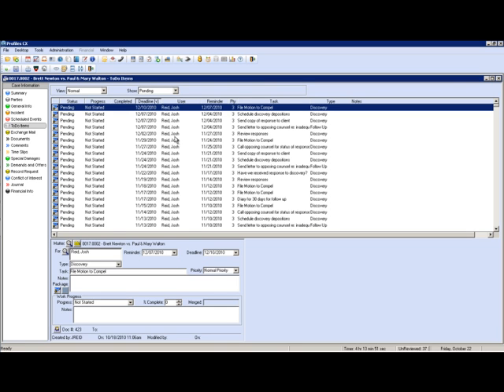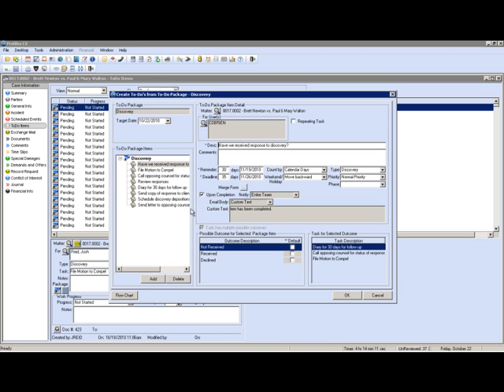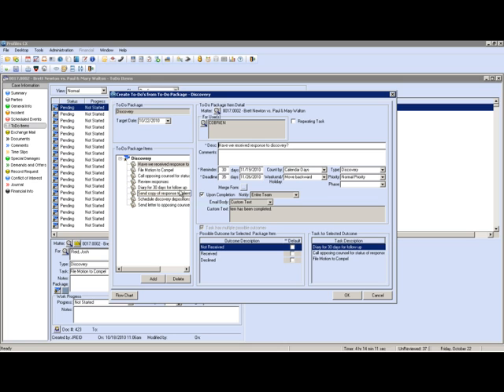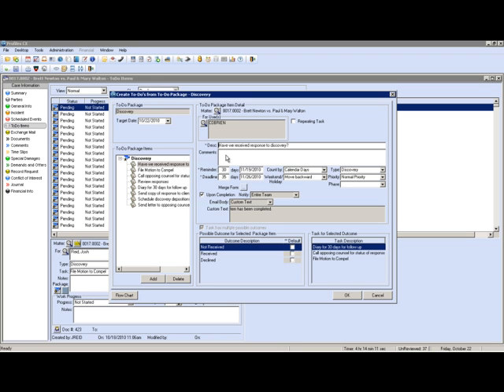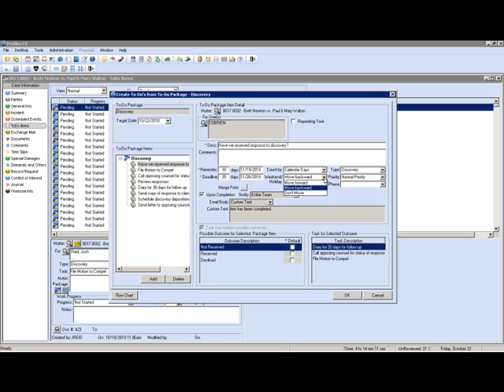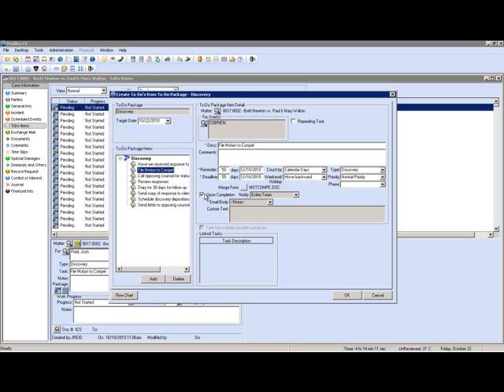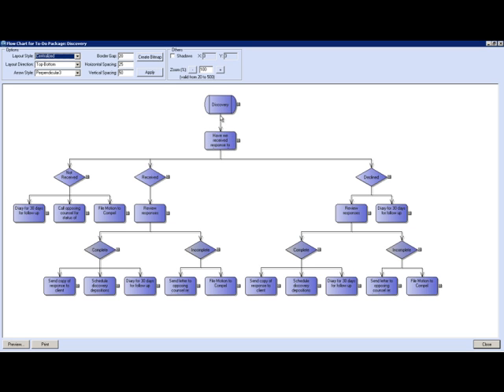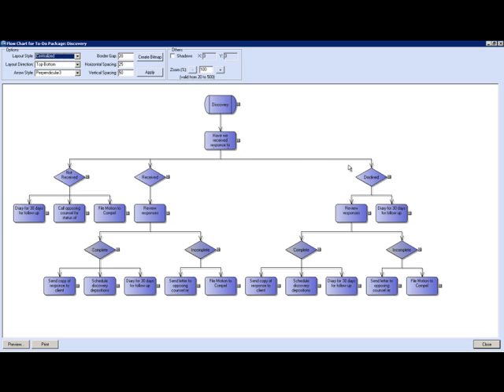Workflow.mp4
Workflow -- Profiles ver. 9.0 Legal Case Management Software